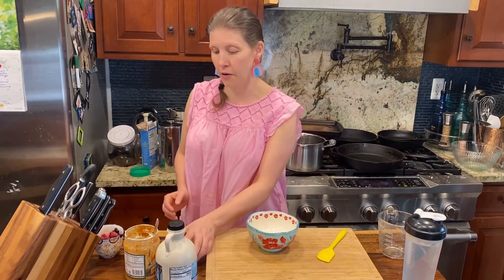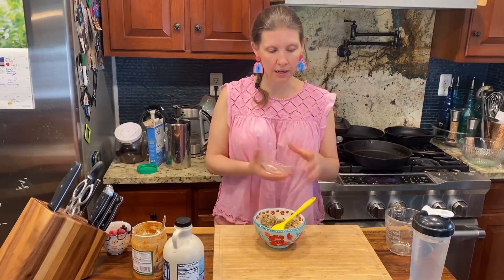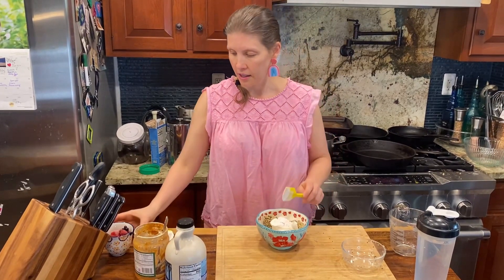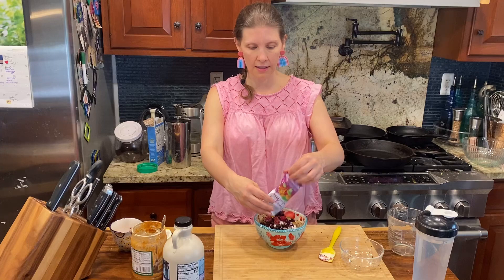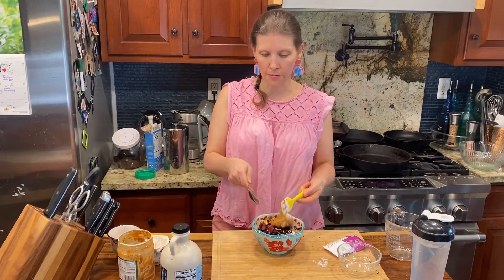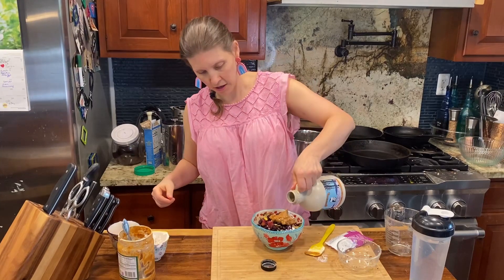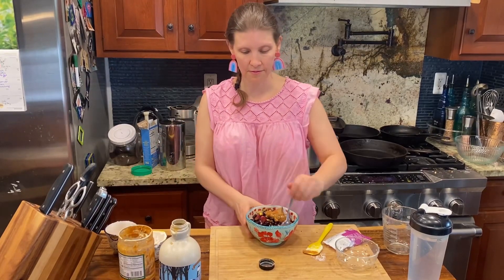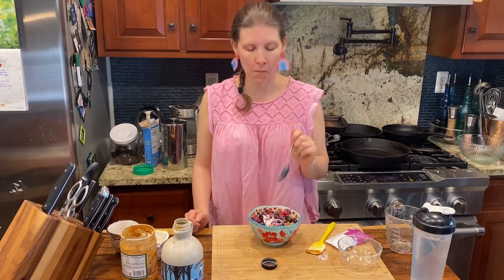"Boost Your Brain with 36.5g Protein Breakfast! Quinoa, Greek Yogurt & Nuts | Easy & Healthy Recipe"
Protein is important for your diet, but especially for your brain! Here's a a protein packed breakfast idea..
1 cup cooked quinoa (8 grams)
Half cup whole Greek yogurt (12 grams)
3 tablespoons peanut butter (12 grams)
Mixed nuts (4.5 grams).
Add in your fruit of choice and drizzle pure maple syrup over it..
Quinoa is cooked plainly. You could do this with oats, but quinoa has the protein.36.5 grams of protein for breakfast!